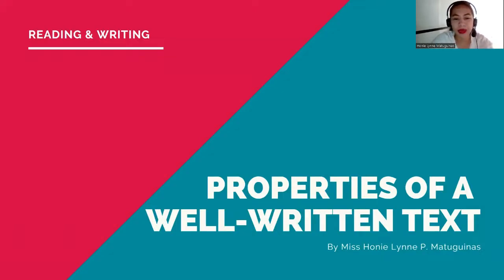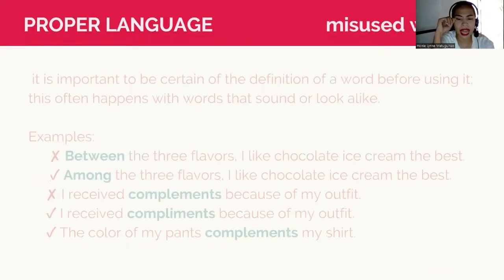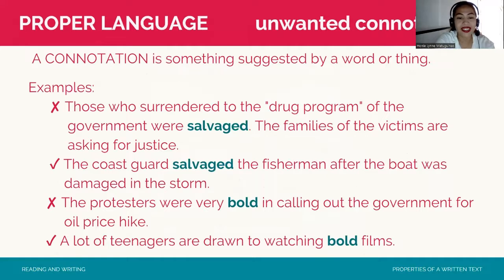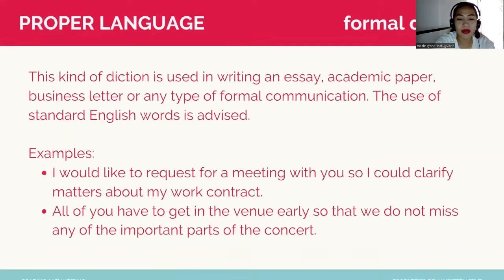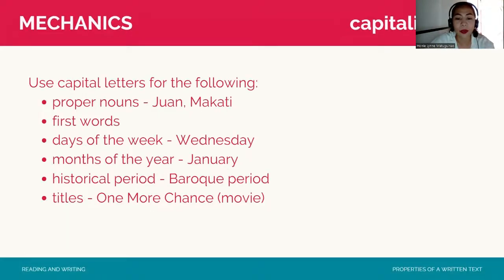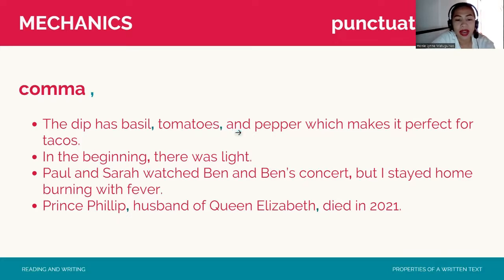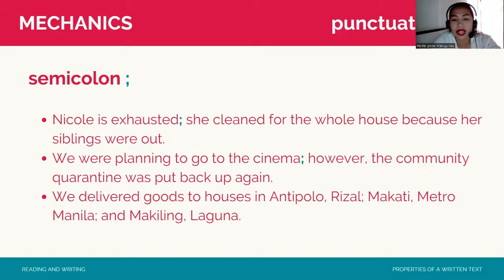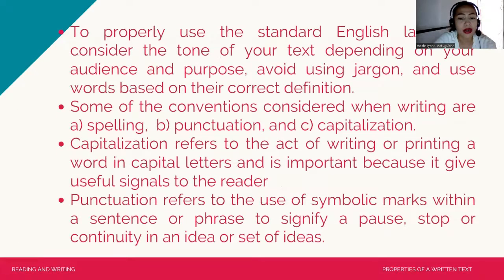Properties of a Well-Written Text (Diction, Capitalization, Punctuation) | Reading and Writing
To summarize:

- To properly use the standard English language, consider the tone of your text depending on your audience and purpose, avoid using jargon, and use words based on their correct definition.
Some of the conventions considered when writing are a) spelling,  b) punctuation, and c) capitalization.
- Capitalization refers to the act of writing or printing a word in capital letters and is important because it gives useful signals to the reader
- Punctuation refers to the use of symbolic marks within a sentence or phrase to signify a pause, stop or continuity in an idea or set of ideas.